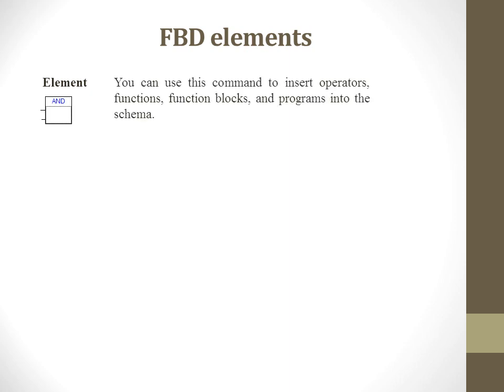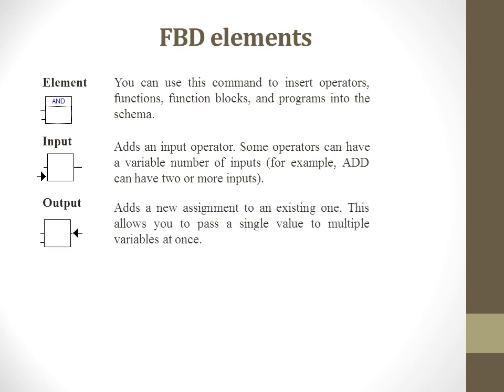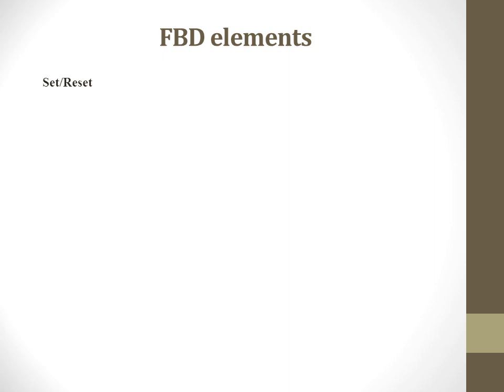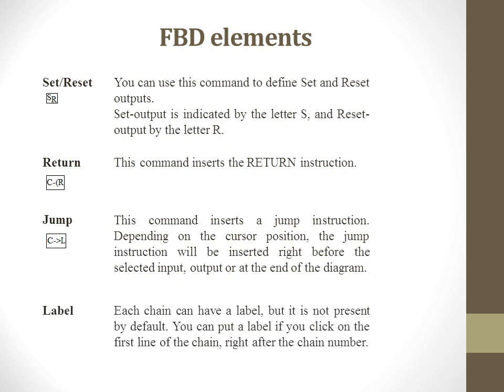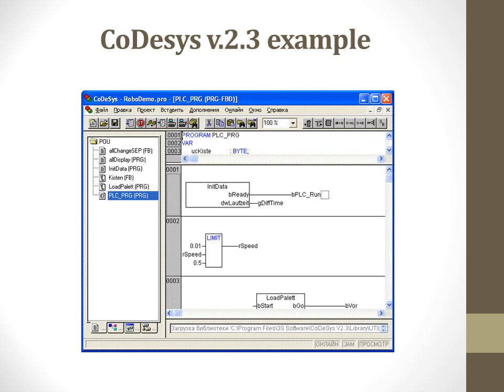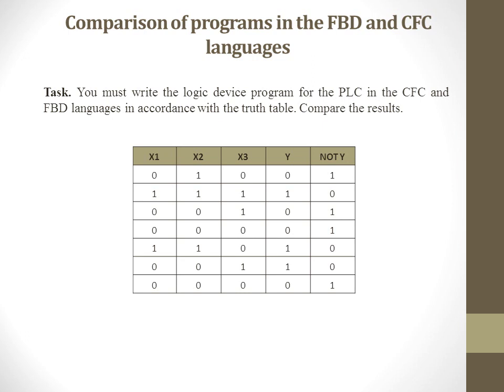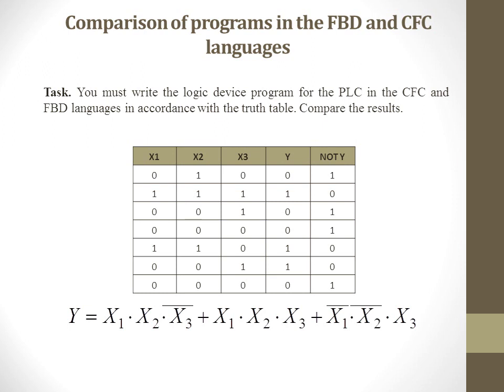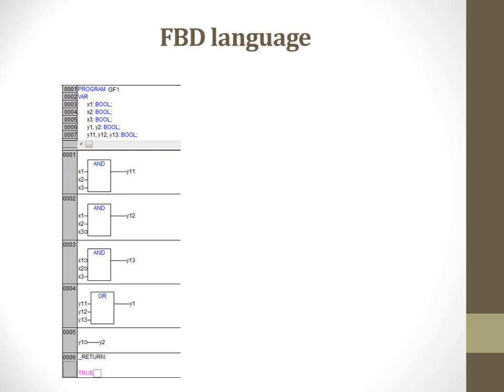Lecture 12. FBD language for PLC /PLC basics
Functional block diagram language (FBD language). Execution order, labels, transitions, and returns